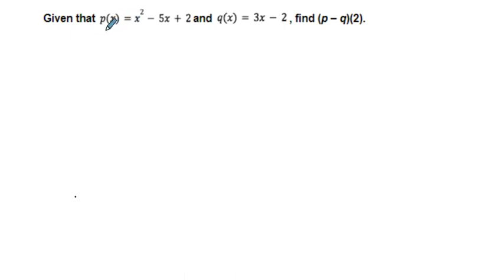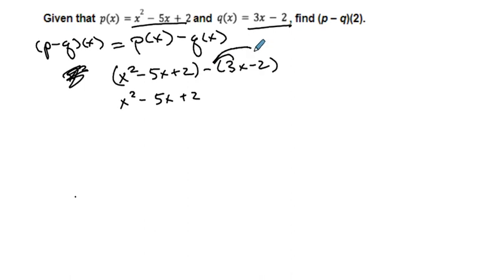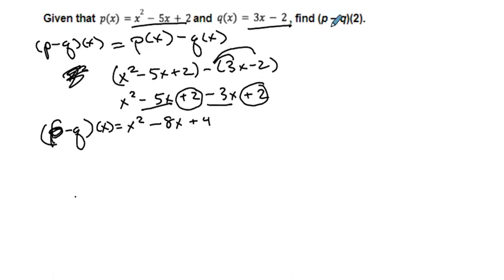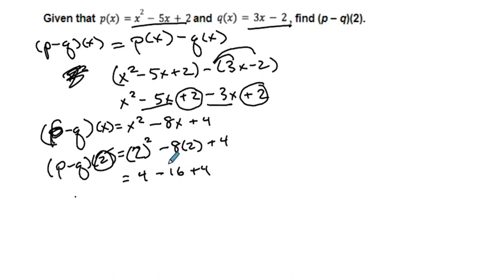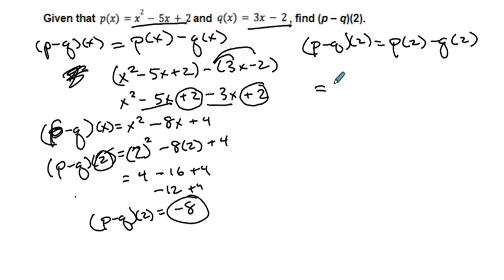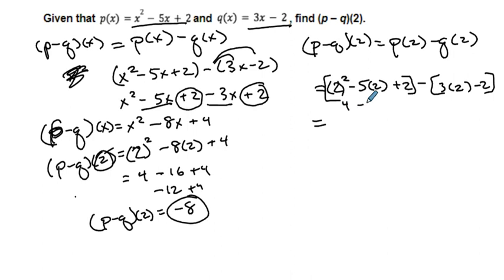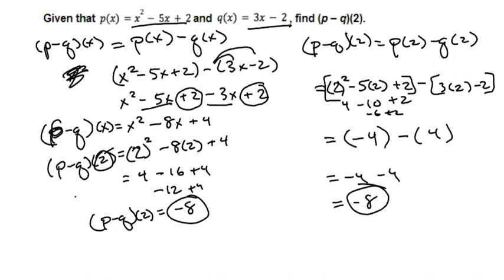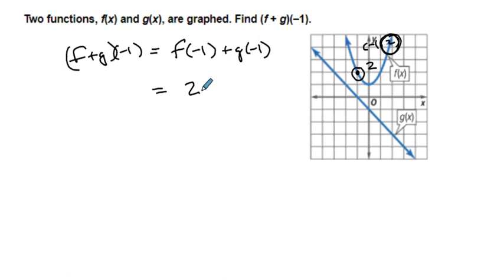Alg2 Sem 2 Unit 3 Lesson 1 Adding and Subtracting Functions - Examples with Input Values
Video 3 of 3 - In this last video we are going to continue to add and subtract functions, but now we are going to do this with a specific target value we are after. This is basically an extension of what we've done in the past, just that now we are doing it AFTER we add or subtract some functions.